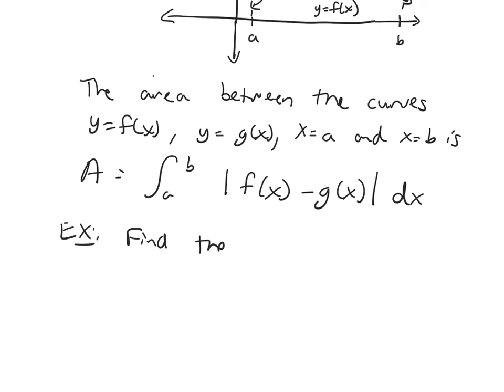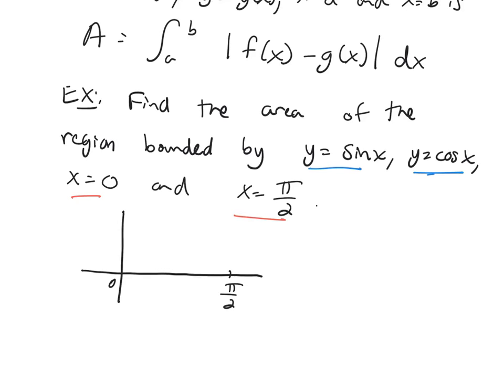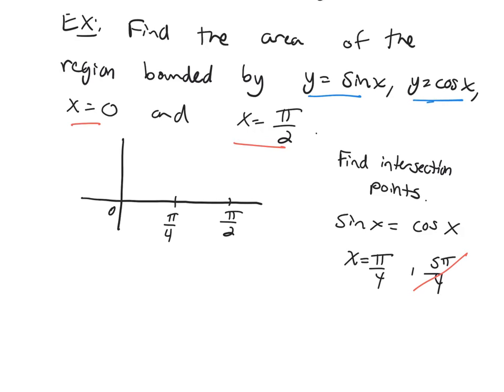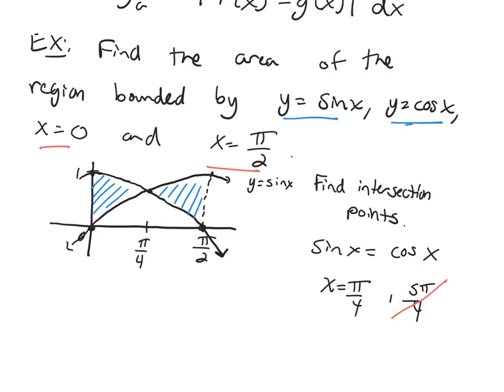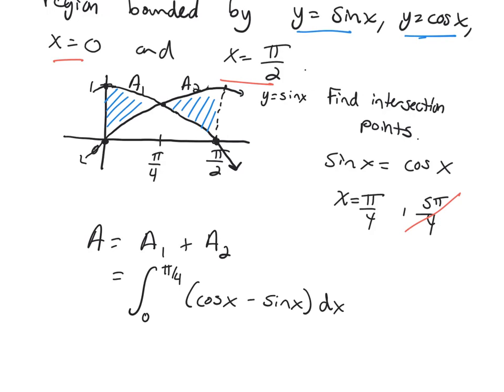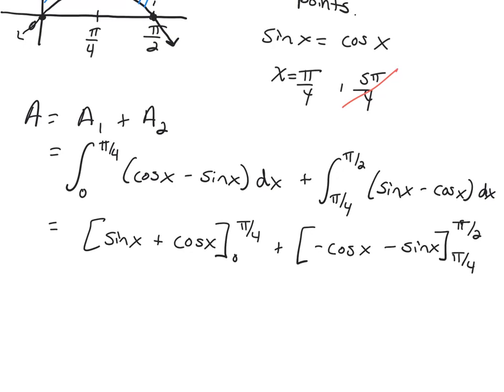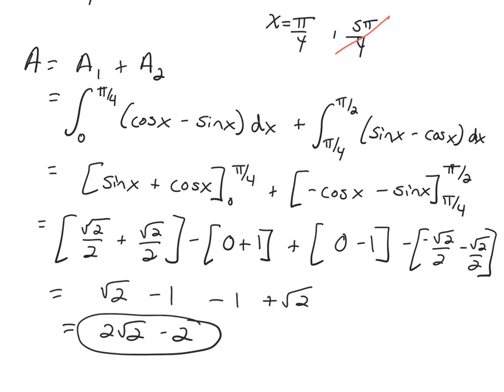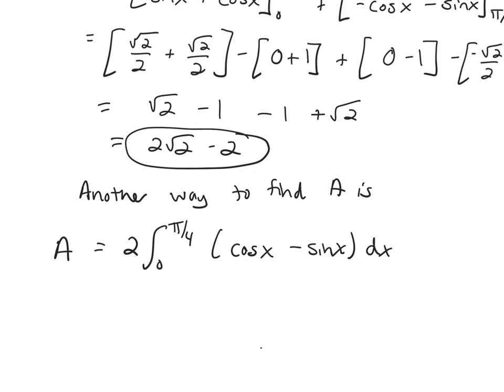Areas Between Curves Example 3